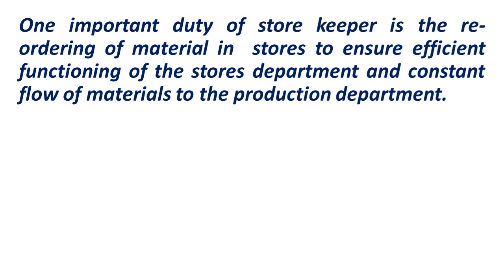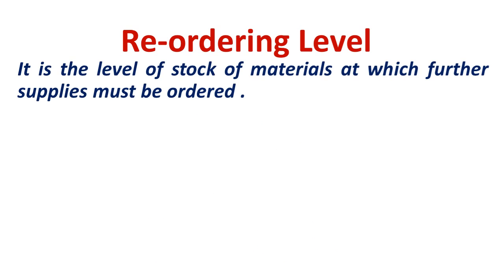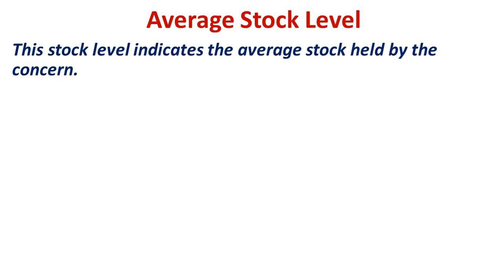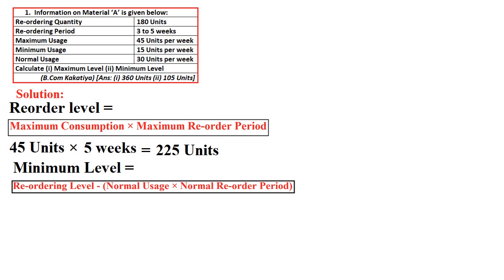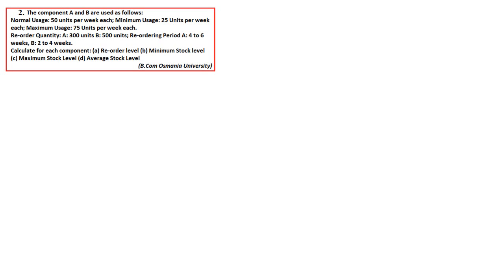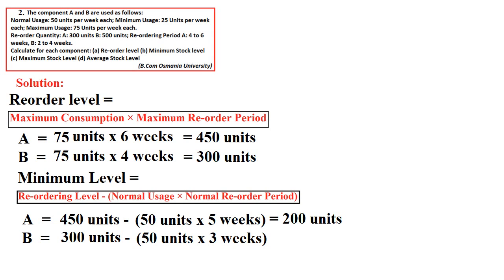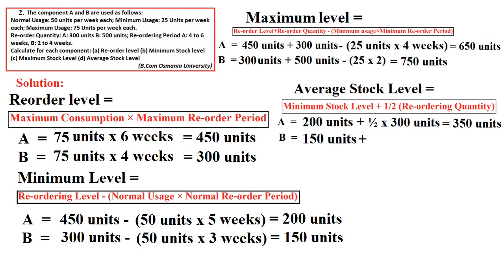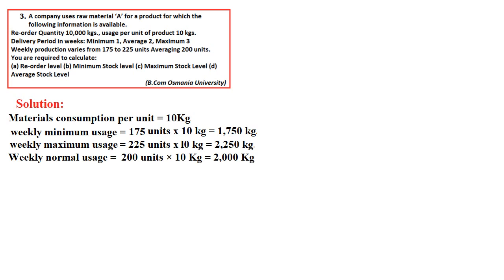Stock Levels || Minimum & Maximum Level || Reorder Level || Reorder Quantity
One important duty of store keeper is the re-ordering of material in  stores to ensure efficient functioning of the stores department and constant flow of materials to the production department.
The inflow and outflow of material must be regulated in such a manner that production is not affected due to want of materials.
However, there should not be an unnecessary blocking of capital funds due to over-stocking of materials.
In the present video various stock levels introduction, formulas and 3 solved university level questions are explained with simple and easy way to perform well in the exams.